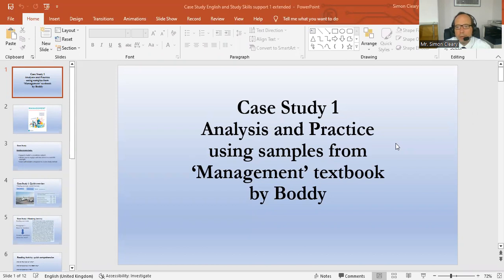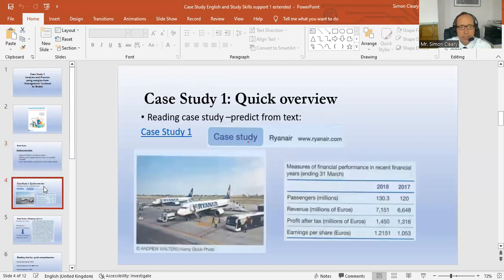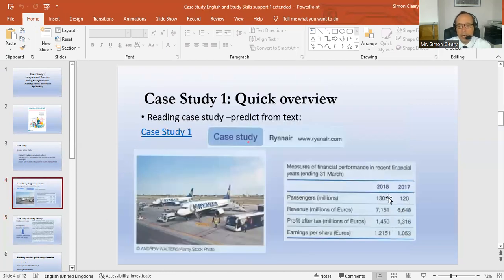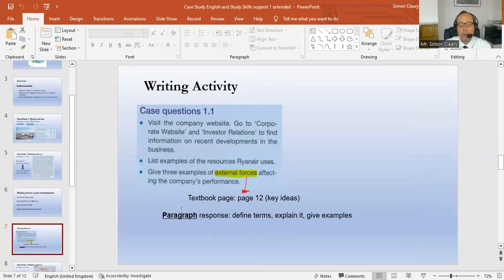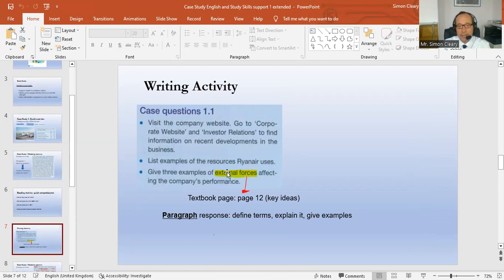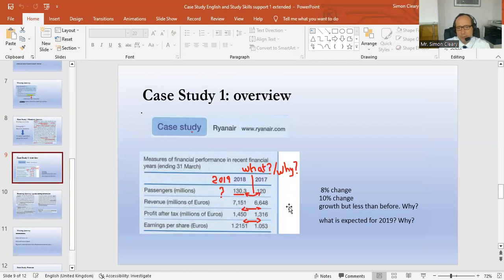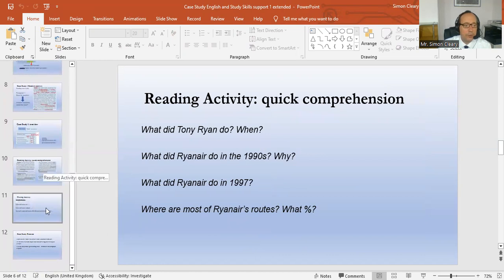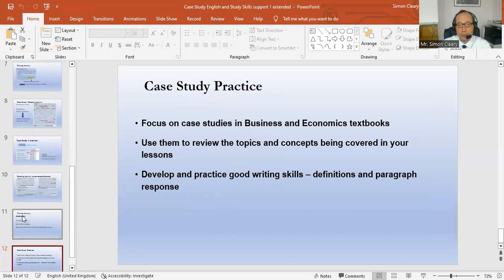Case Study EAP focus using Business Management Boddy textbook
Using case study examples from Management textbook by Boddy to support English language and study skills